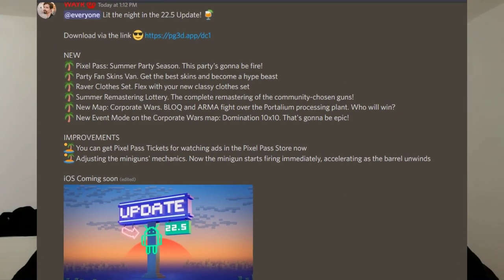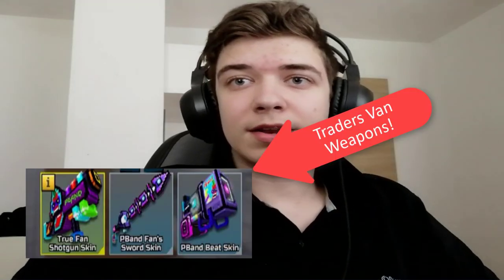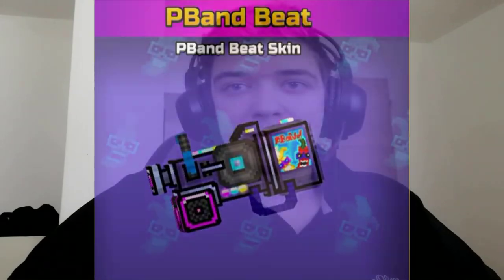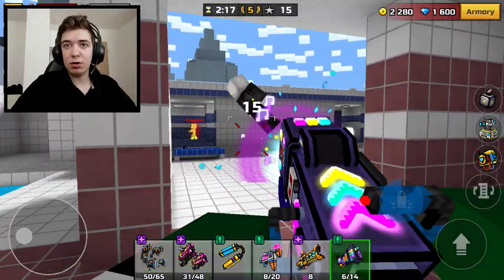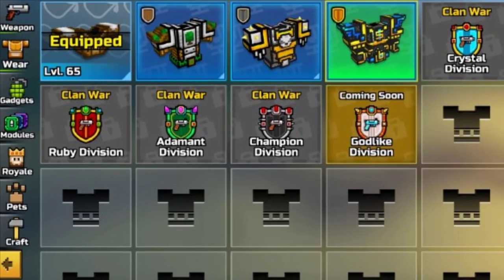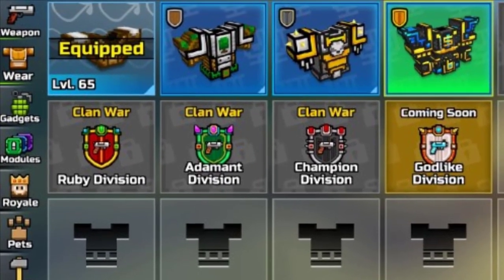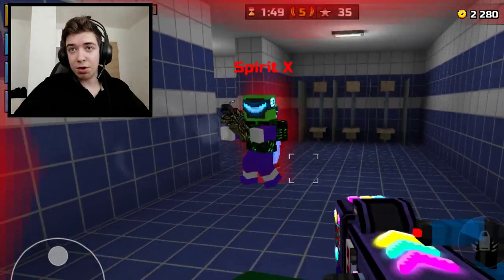PBand Deadly Beat Can Be One Shot In Pixel Gun 3D?!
In this video, I reviewed the new skin of Deadly Beats, the one that just came out!

►Discord: YT Savage does PG3D#8190